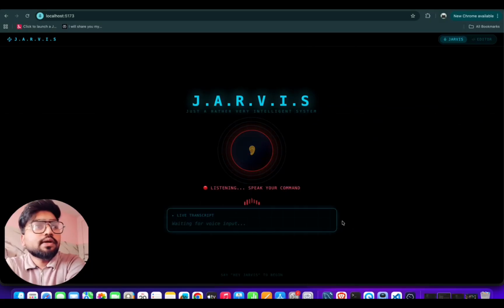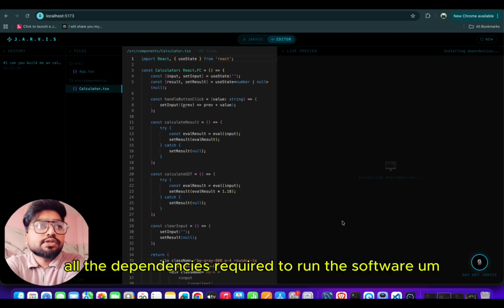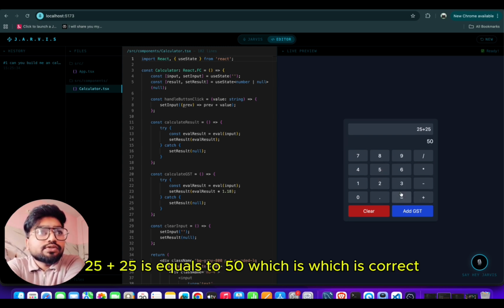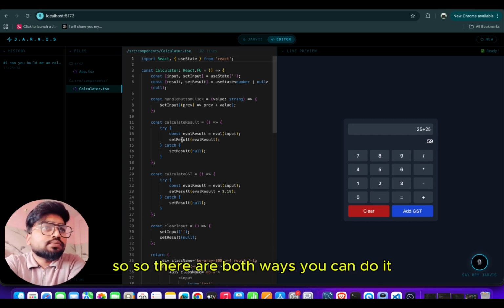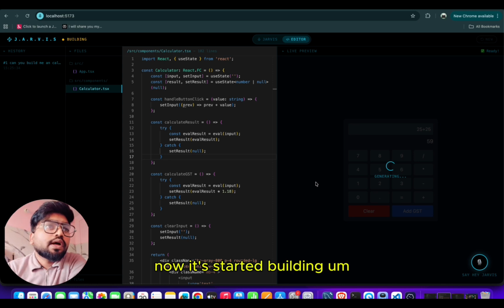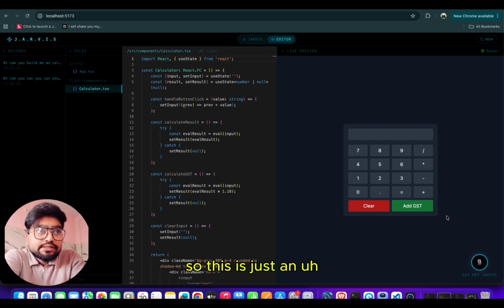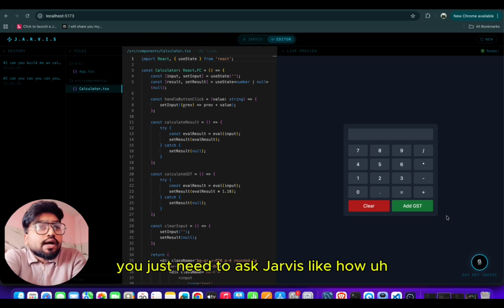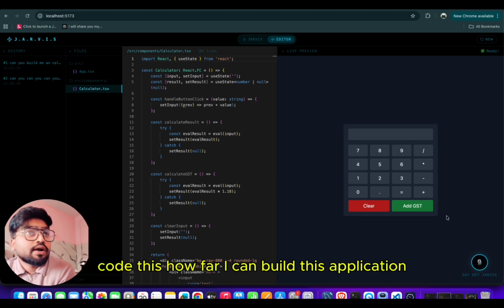Jarvis Voice Dev – I Built a Talking AI Web App Builder (v0.1)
In this video I build Jarvis v0.1 – a voice‑controlled AI that listens to “Hey Jarvis”, turns your spoken ideas into prompts, calls an AI model, generates a React + TypeScript + Vite + Tailwind app, and runs it live in the browser using WebContainers.

What’s inside:

Voice wake word + speech recognition (“Hey Jarvis…”)

Streaming AI backend (OpenAI/Groq style JSON file generation)

Live preview with WebContainers (npm install + vite dev in the browser)

Auto‑generated React UI (calculator / portfolio examples)

Jarvis UI: orb, waveform, logs, code editor, preview pane

Tech stack:

React 18, TypeScript, Vite, Tailwind CSS

Node + WebSocket backend

AI model for code generation (OpenAI/Groq)

WebContainers for in‑browser dev server

If you want the code, demo link, or a deep dive into any part (speech recognition, WebSocket protocol, or the AI prompt), let me know in the comments and I’ll make a follow‑up video.